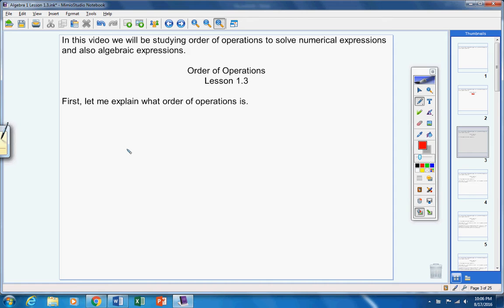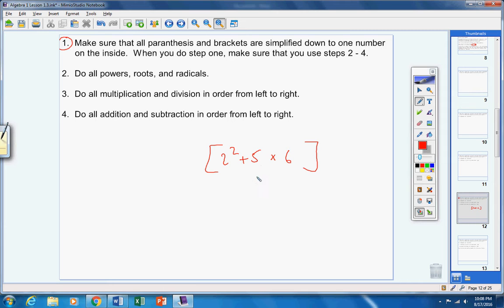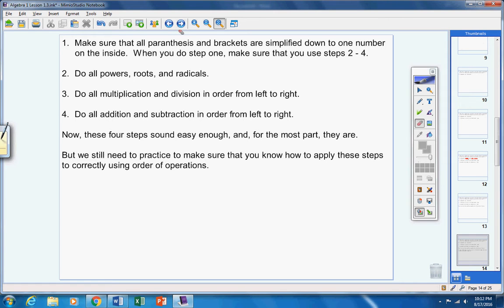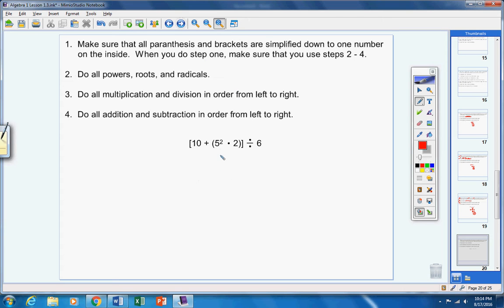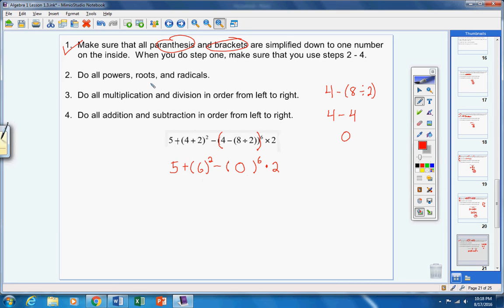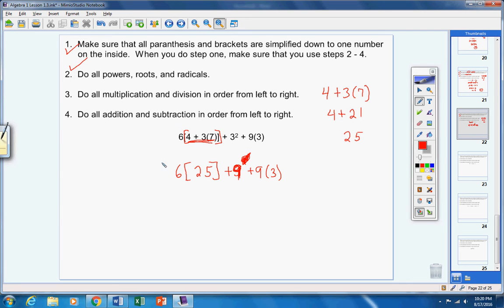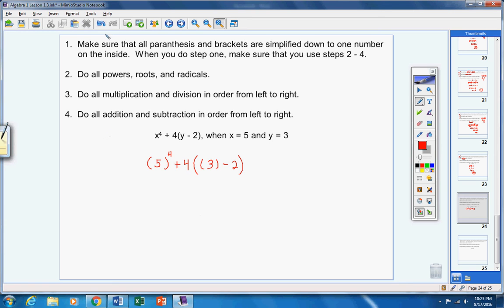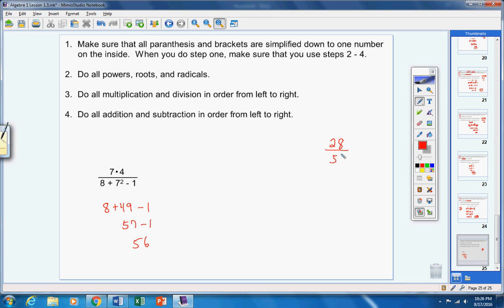Algebra 1 Lesson 1.3